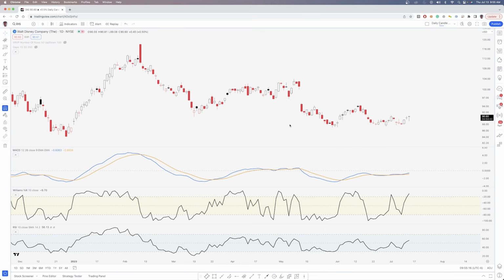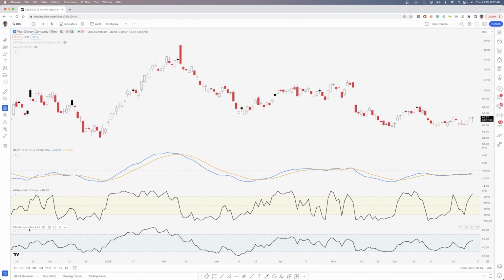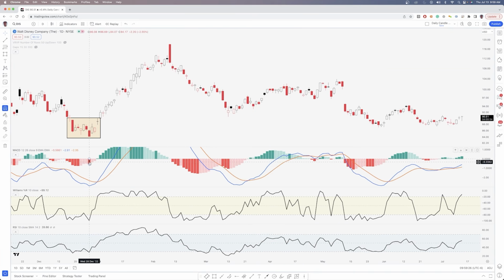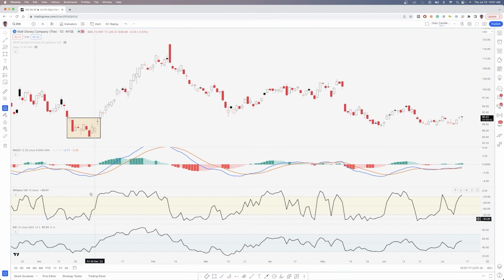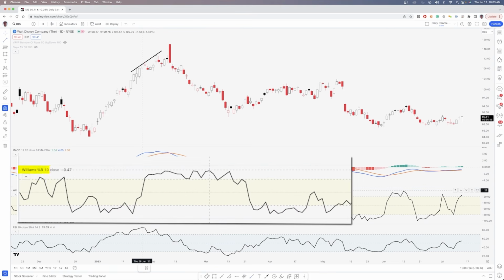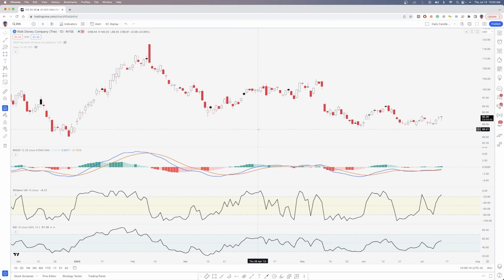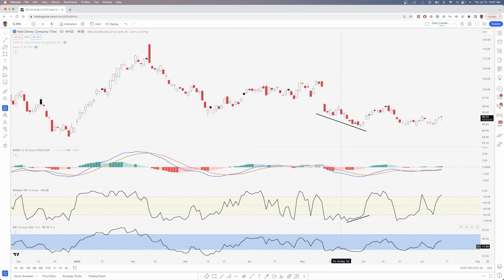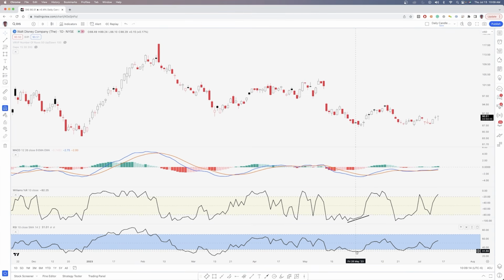How to Identify High Probability Market Reversals on TradingView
Sign up to my X Subscription where I provide daily market analysis for $14/month:

In this video, I go over the main signal I look for in the market for reversals for both upside and downside moves in the financial markets using three basic oscillators.